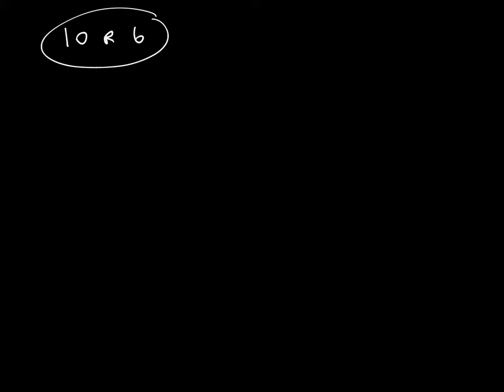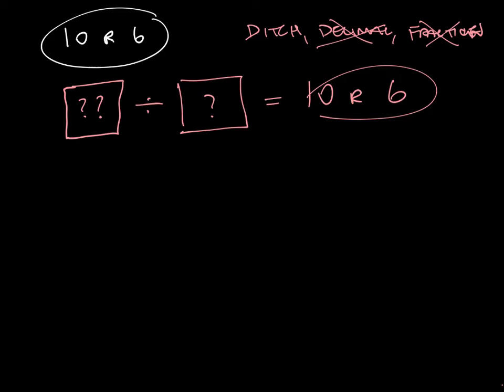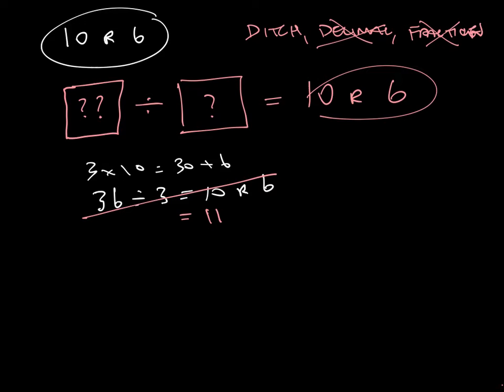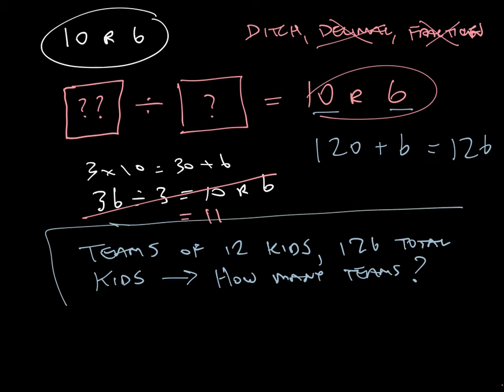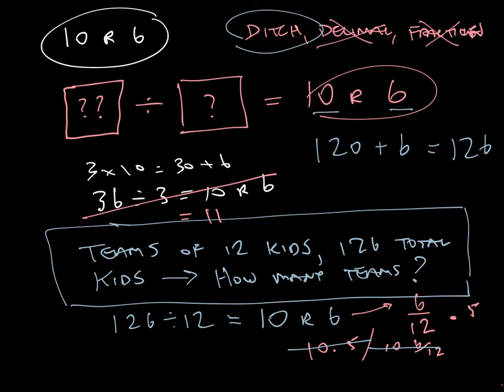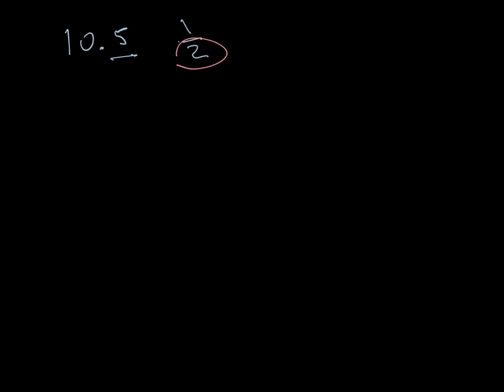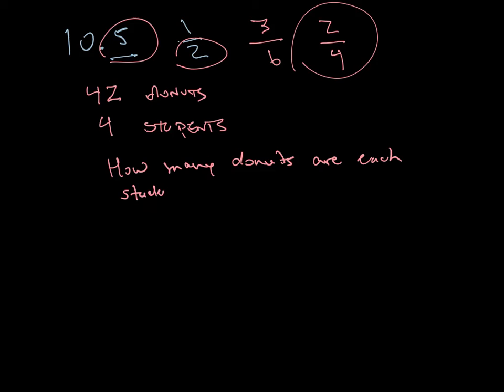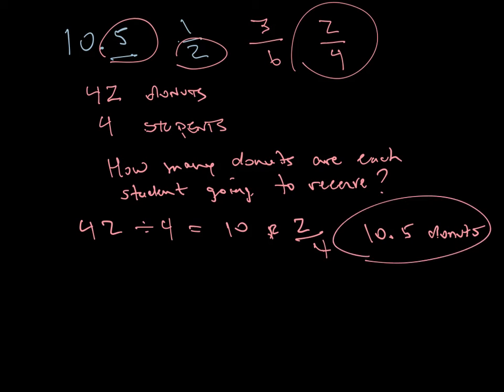quiz review jan 18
Fractional remainders and changing fractions to decimals.